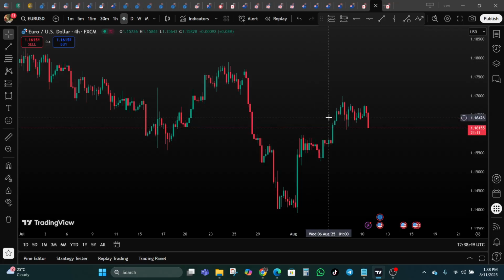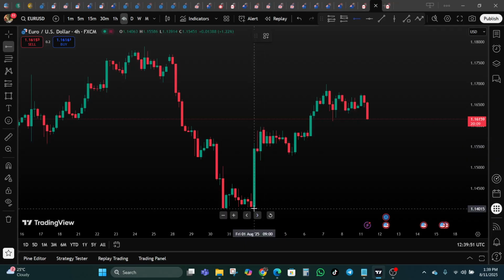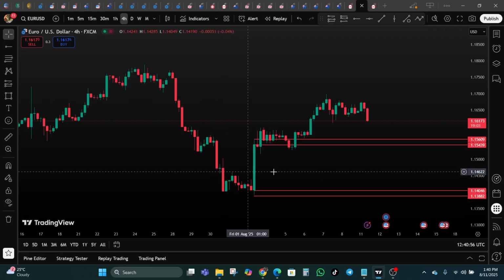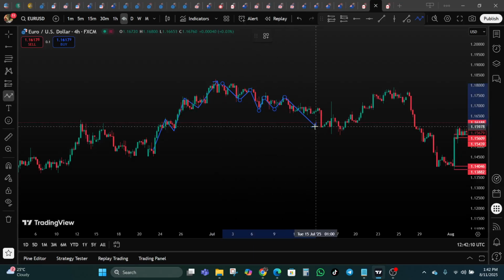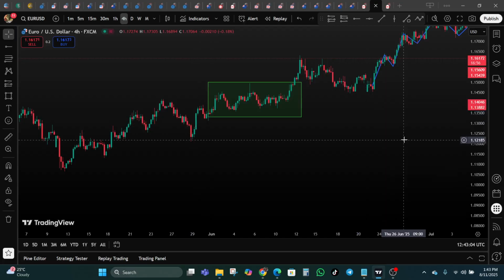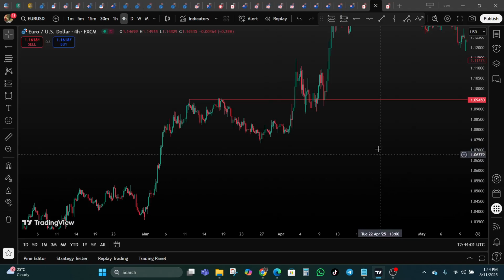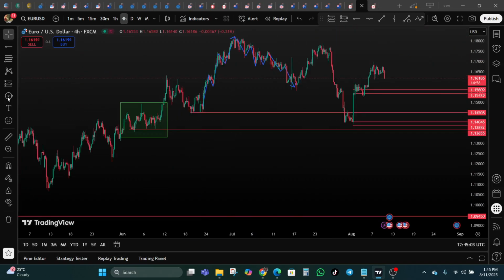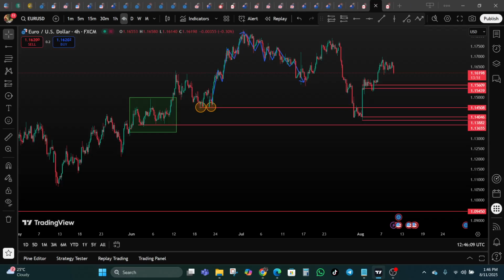Beginners Guide To Reading A Price Chart – Price Action Trading Made Simple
Beginners Guide To Reading A Price Chart (Price Action Trading) is the essential first step for anyone starting their trading journey. Understanding how to read price charts is the foundation of every successful trading strategy, and price action is the clearest way to interpret what the market is telling you.

In this video, we’ll break down the basics of chart reading so you can understand market structure, spot trends, and identify key levels without relying on complicated indicators. You’ll learn the building blocks of price action and how to apply them to any market or timeframe.

We’ll cover:
- How to read candlesticks and what each one tells you about market sentiment
- Understanding trends, pullbacks, and consolidations
- Identifying support and resistance levels that matter
- Recognizing reversal and continuation patterns
- How to combine these elements to form a clear market bias

By the end of this lesson, you’ll be able to open any price chart and know exactly what’s happening — and more importantly, what might happen next.